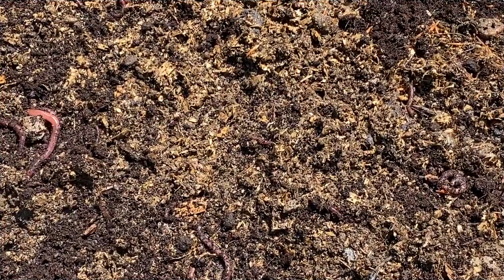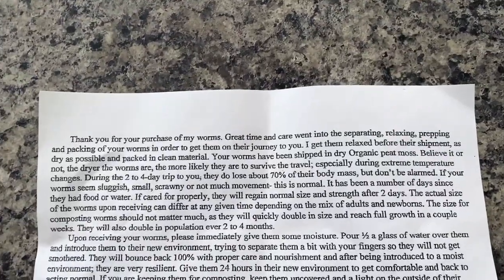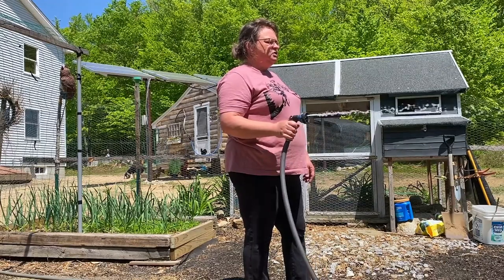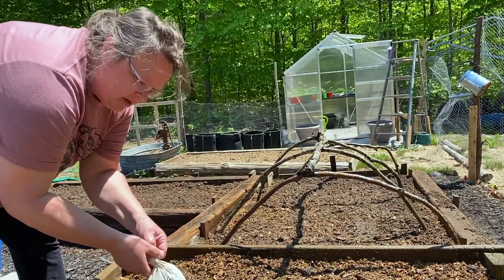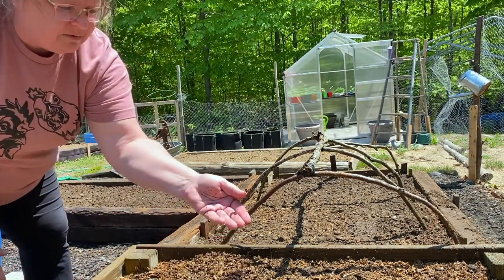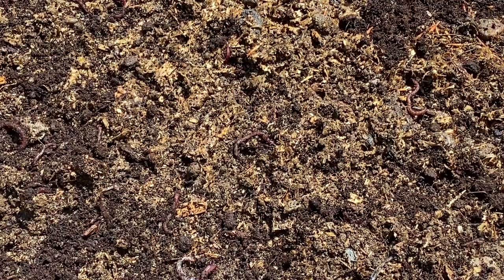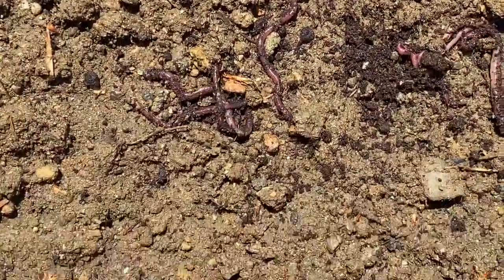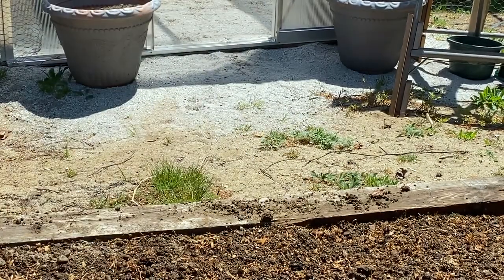How Will They Help in the Garden?!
Free Help in the Garden!

WWJD red wigglers 150 Count Worm.